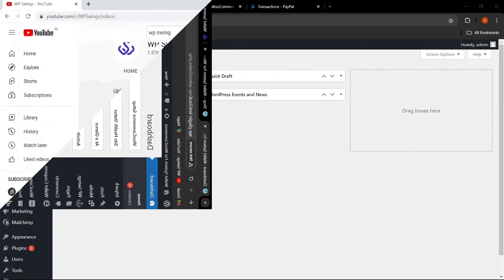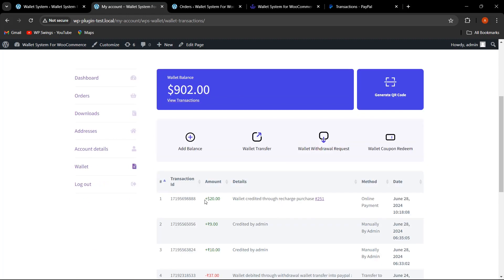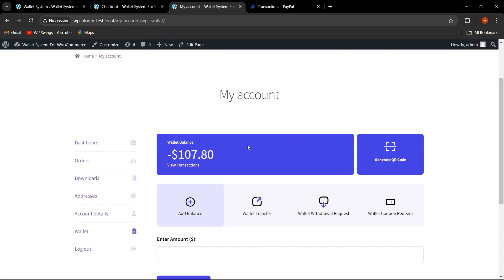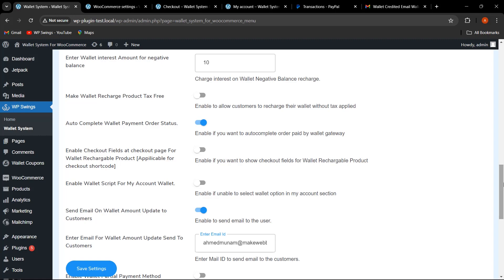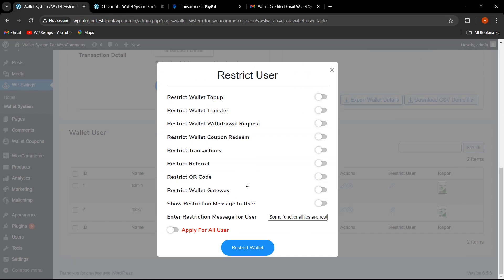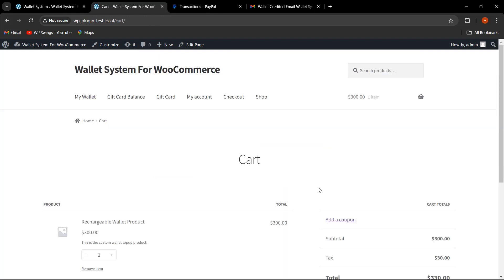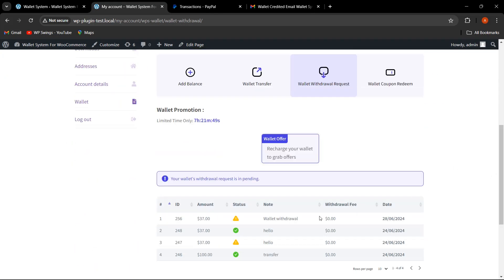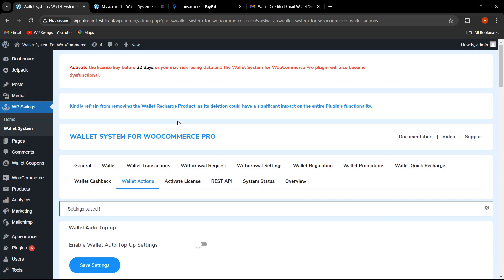WooCommerce Wallet: How to Integrate a Digital Wallet System || New Features || 2025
Looking to add digital wallet functionality to your WooCommerce store and delight your customers with a wallet cashback? Implement Wallet for WooCommerce: A free cashback wallet system plugin that will let you add up the functionalities, including credit amount on sign up, daily visit, wallet cashback rewards for their purchasing activity, wallet amount transfer by the customers to other wallet users, and much more.

To get the Wallet System for WooCommerce Pro for your online store,

Want to check the live working of the Digital Wallet plugin, visit the live demo

If you want to get guidance for a step-by-step gift Wallet For WooCommerce plugin setup, visit the documentation

To Watch the latest pro video on Wallet System For WooCommerce, visit: WooCommerce Wallet System: Unlocking the Power of the Wallet: Step-by-Step Tutorial

If you want to read the blog on how to manage digital wallets for WooCommerce customers,

Want to learn more about how to use the WP Swings plugins manual easily, so cruise our Knowledge Base to find different FAQs on Wallet System For WooCommerce plugin

00:00 Intro
1:05 Restrict Wallet Recharge For Particular Gateway
2:05 Auto Complete Wallet Recharge Order Status
3:20 Wallet Negative Balance
7:00 New Email Template
8:20 Restrict Referral, Wallet Gateway, and QR Code
11:04 Delete Transactions
11:37 Wallet Promotions
12:48 Wallet Quick Recharge
13:30 Wallet Regulation Tab
14:40 Withdrawal Through PayPal
16:30 Wallet Actions
17:18 Referral Settings

Exclusive Features Of Wallet System For WooCommerce:
1. Wallet Balance Withdrawal
2. Restrict Wallet Users
3. Wallet Amount Transfer
4. Wallet Cashback Reward
5. Select the Partial Payment Option
6. Wallet Amount Widget
7. Wallet Recharge Orders
8. Add Balance To Wallet Account
9. Export Transaction History

Want to get the best theme design for your store or are you worried about WooCommerce Security and maintenance? Don’t Worry we at WP Swings offers comprehensive and best solutions that will help you create your WooCommerce store from scratch be it revamping, theme designing and development, custom plugin development, API Integrations, or WooCommerce store setup and development.

Hey! Something good for you, WP Swings has an affiliate system that will help you get the best commissions in the industry, and we will be providing you every assistance and resource needed to market our products and services.